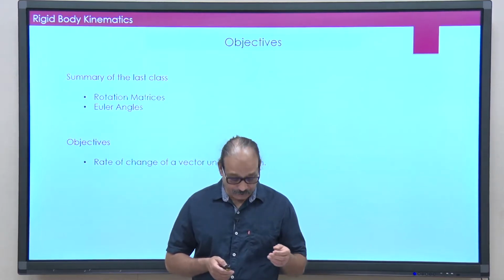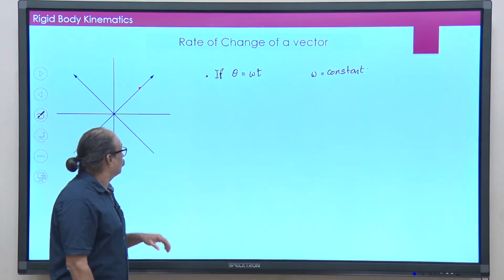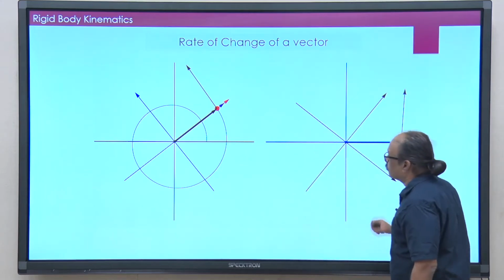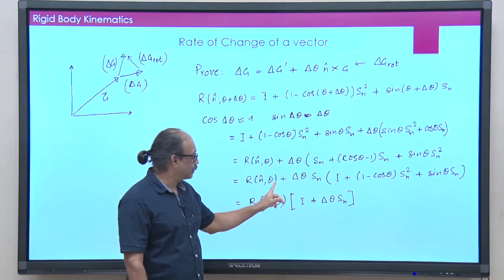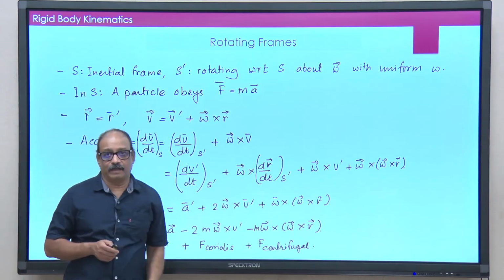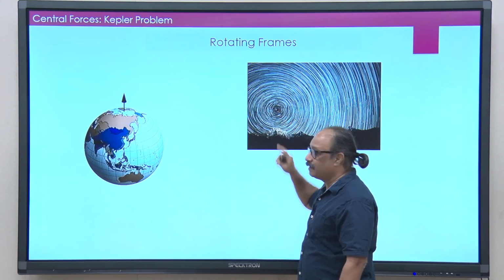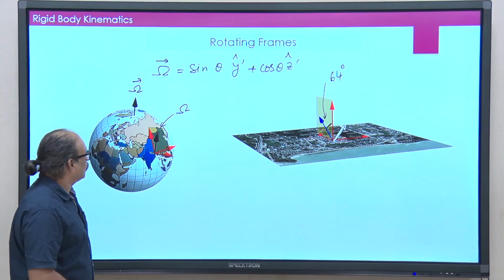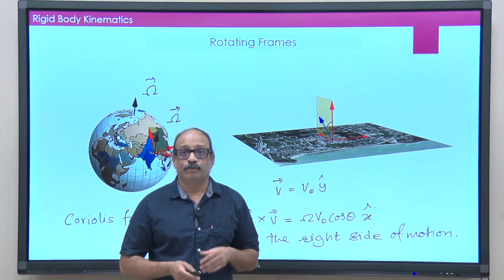Lec 21: Rotating Frames